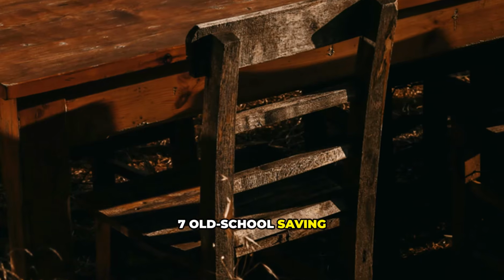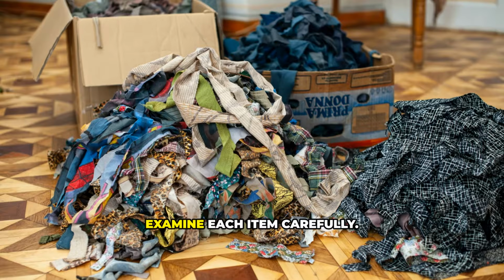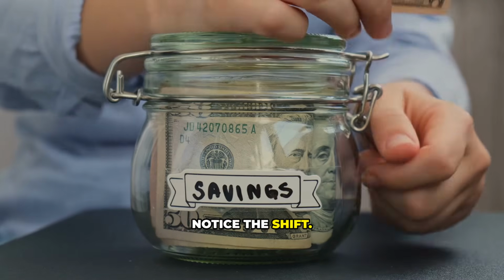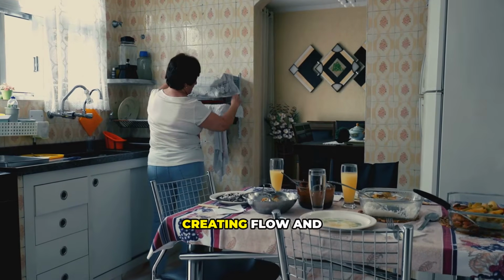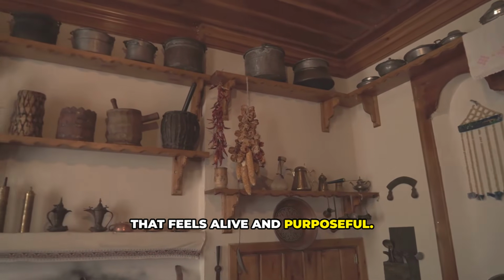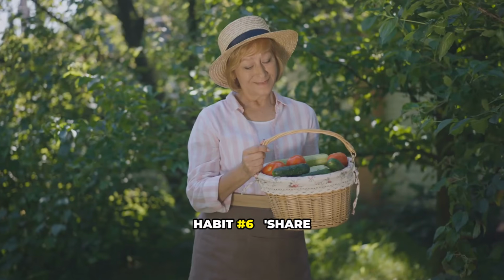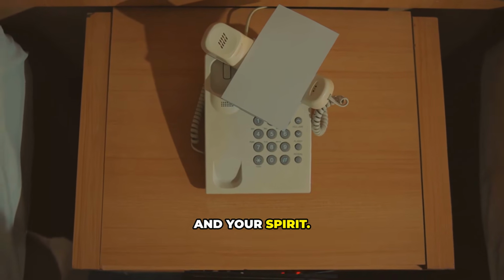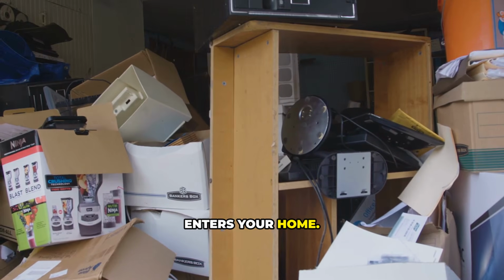7 Old-School Saving Habits Grandma Used That Quietly Reduced Clutter Without Throwing Anything Away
7 Old-School Saving Habits Grandma Used That Quietly Reduced Clutter Without Throwing Anything Away

We’ll Cover: Discover 7 timeless saving habits Grandma used to organize her home without ever tossing things. Learn how to save with purpose, rotate items before buying new, share surplus, and practice intentional living to reduce clutter effortlessly.

You don’t have to throw everything away to declutter. By using what you have, sharing extras, and keeping only what truly matters, you can create a peaceful, organized home while honoring your belongings.

clutter tips, decluttering for seniors, home organization, minimalist habits, grandma tips, saving habits, reduce clutter, organize home, senior lifestyle, mindful living

Audience/Country: Adults 50+, seniors, homemakers, anyone seeking mindful living and decluttering strategies, global